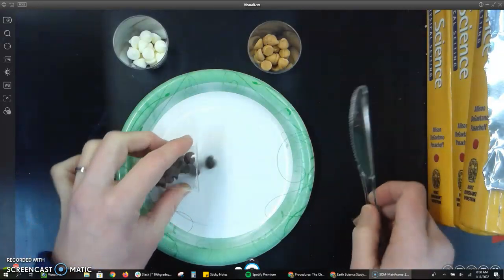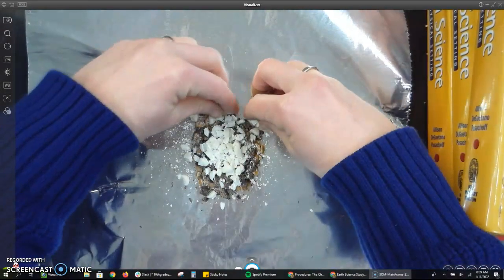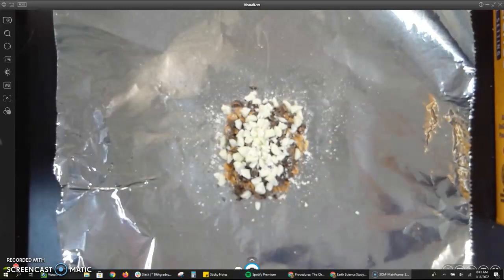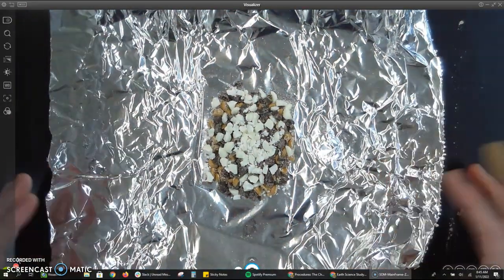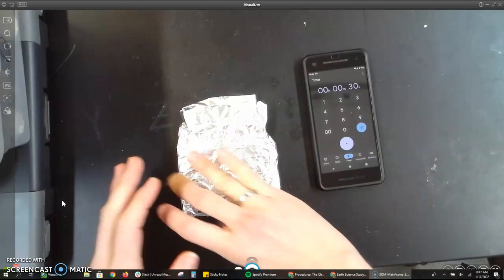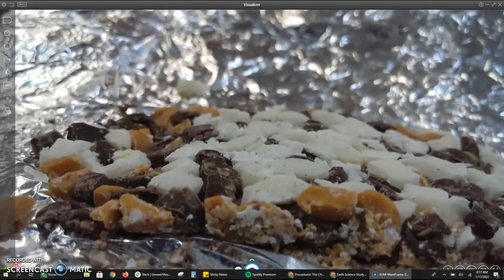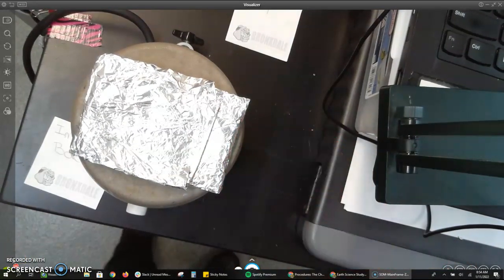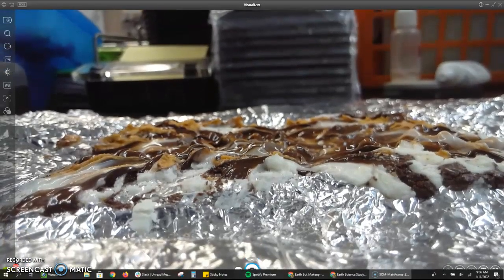The Chocolate Rock Cycle